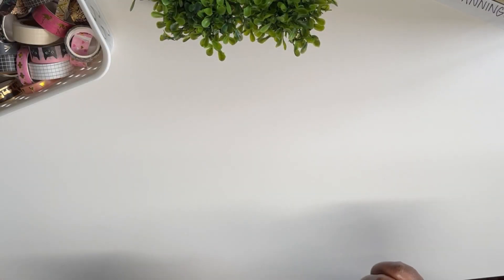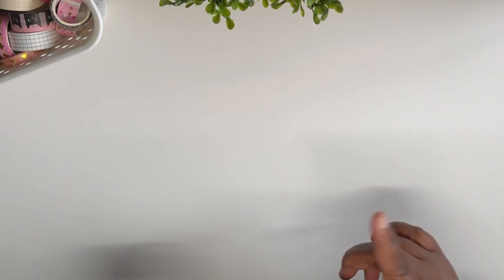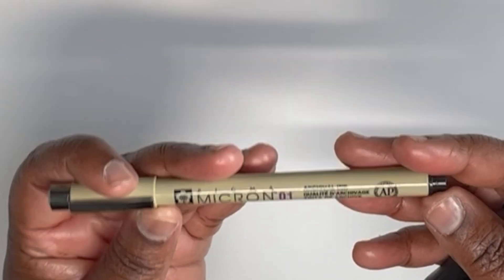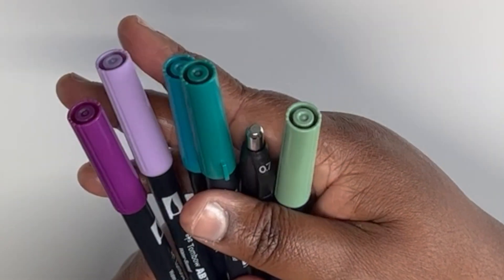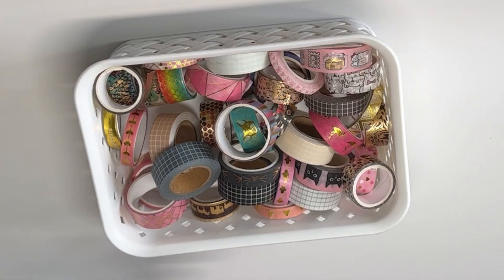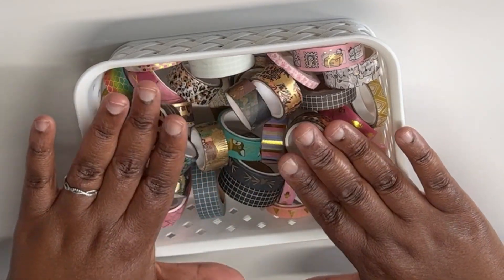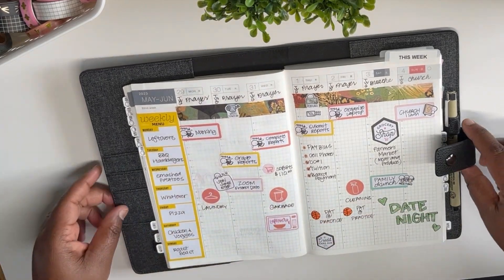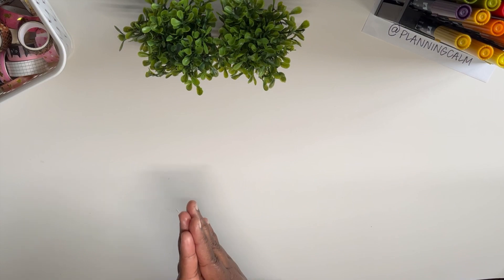HOW TO SAVE MONEY ON PLANNER SUPPLIES | Amazon Planner Favorites!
My name is Cat and in this video, I share with you how to save money on planner supplies by showing you some of my favorite Amazon planner supplies that won't break the bank.
With Amazon, you get hard-to-find quality planner products that can be purchased in bulk by a number of sellers that are often times cheaper than other stores. This is particularly true where I live in Canada, where certain items tend to be higher at certain stores, where Amazon seems to give you a standard price of products.
Of course, there are exceptions to some products, as I found some pens were actually cheaper at Walmart, but overall, Amazon comes out as the cheaper option on most planner-related goodies.

Please know these opinions are my own and this is not a sponsored video, but Amazon if you're watching, I would love to work with you! 😁

xo Cat

⏱ VIDEO CHAPTERS:
00:00 Introduction
01:03 Item #1
01:33 Item #2
01:56 Item #3
02:08 Item #4
02:41 Item #5
03:43 Item #6
05:06 Item #7